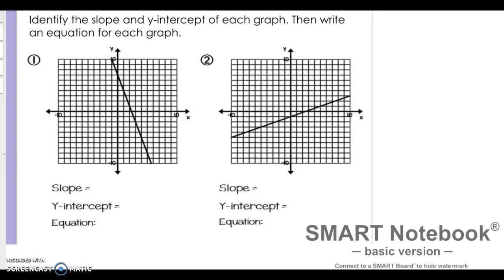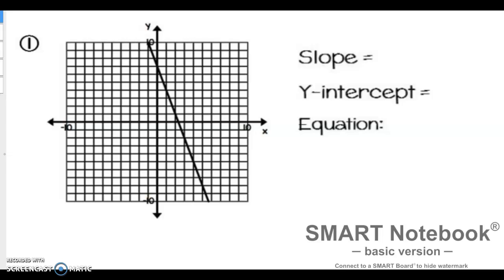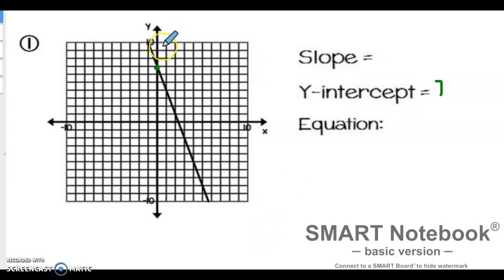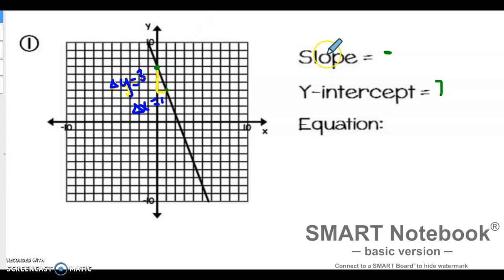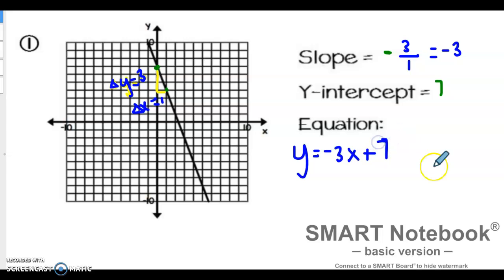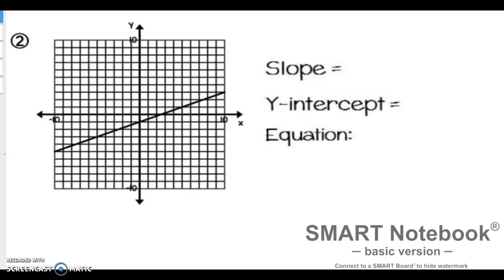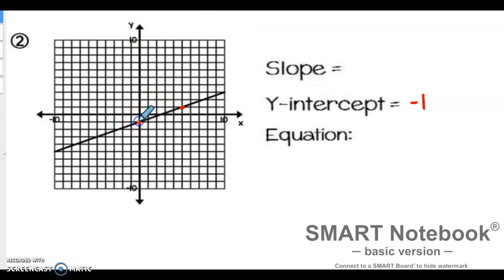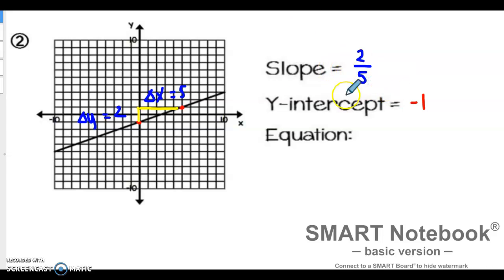ALG Equations from Graphs 2